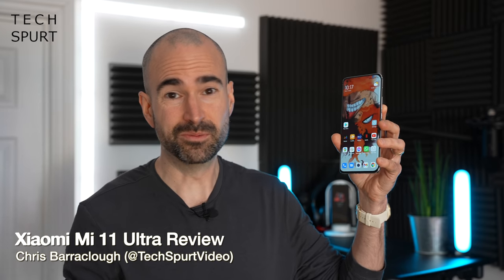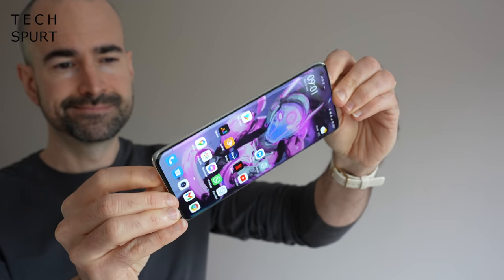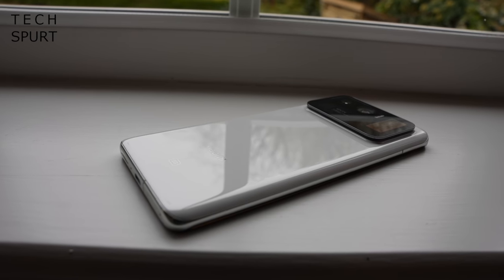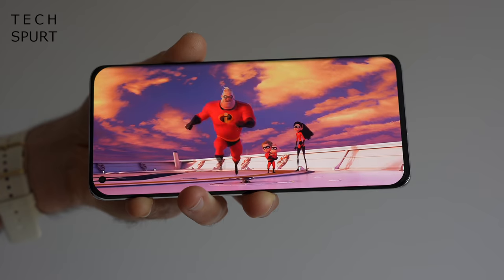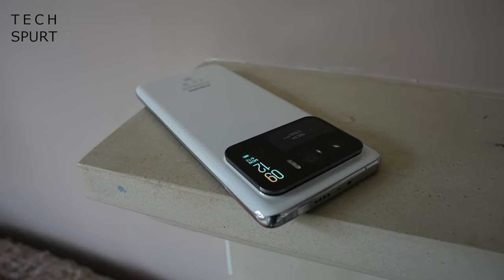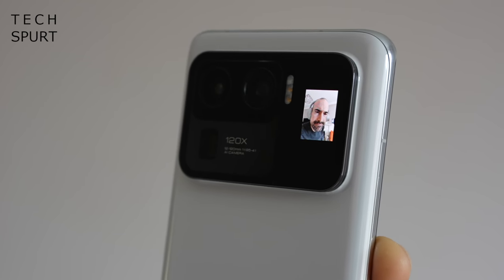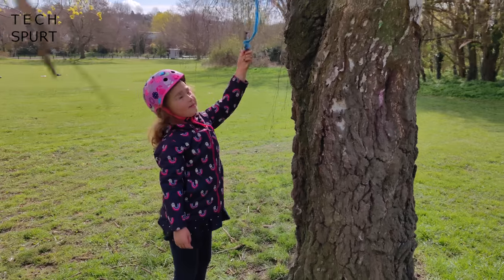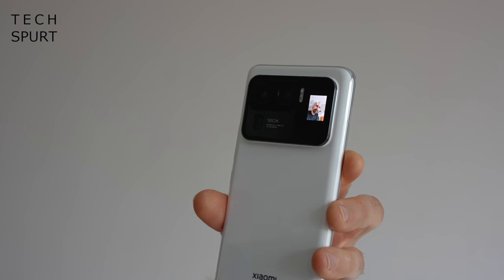Xiaomi Mi 11 Ultra Review | Absolutely mental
Reviewing the Xiaomi Mi 11 Ultra after a week of using it as my full-time smartphone - and this 6.8-inch beast is one of the most premium and bonkers phones of 2021. But is it among the best? I've been testing the feature-packed camera (with 120x zoom action), gaming performance, battery life and everything else following my unboxing video. So here's my final Mi 11 Ultra verdict, on how it compares to rivals like the OnePlus 9 Pro and Samsung S21 Ultra.

One of the few downers of this Xiaomi smartphone is the camera setup, which is somewhat flawed for everyday shooting. While that 5x optical zoom option is definitely appreciated, the primary sensor churns out oversaturated blurry pics at times, which is a shame given the premium asking price.

Still, performance is strong enough to tackle any Android game, with the Xiaomi Mi 11 Ultra coping fine with Genshin Impact as long as you don't boost the detail levels to max. Battery life is adequate for all-day use and MiUI 12 is a smooth and bug-free delight.

Mi 11 Ultra Review Chapters:
0:00 - Yawn, skip
0:46 - Design (what a whopper)
1:50 - MiUI 12 and features
2:55 - Display and audio
4:12 - Second screen
5:05 - Performance and gaming test
6:16 - Battery life
7:09 - Camera test